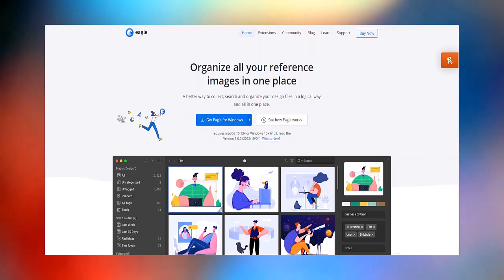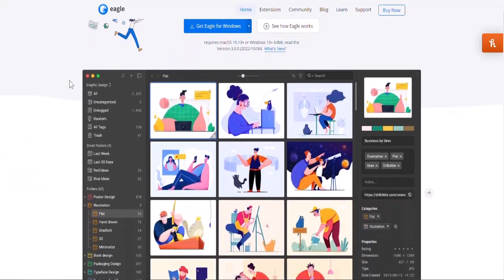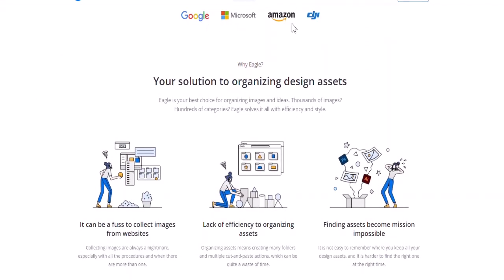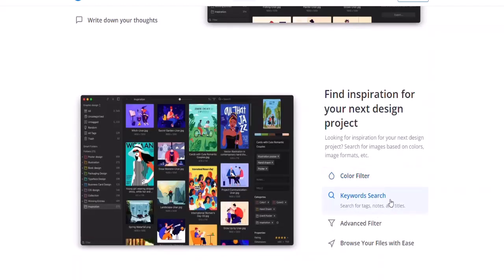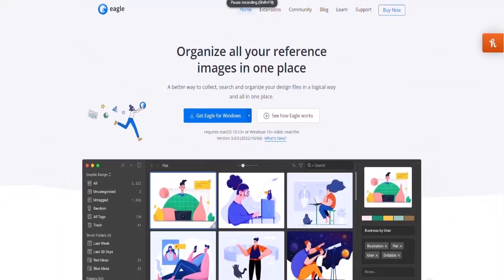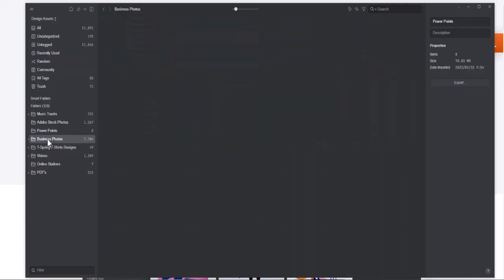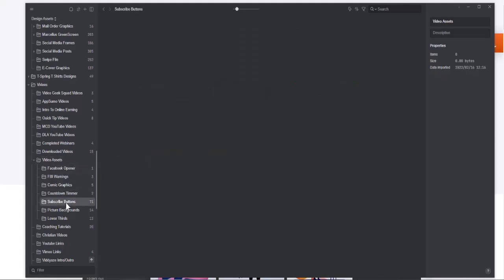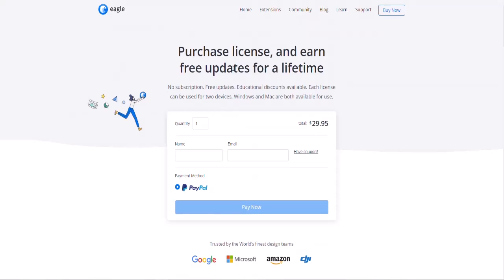Eagle Cool Review And Demo | Organizing Design Assets For Windows And Mac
In this video Review of Eagle today we are going to be doing a review and  demo of the Eagle.cool asset management software. If you are having trouble with your design and video asset management this will become a tool that you can't live without.

So what is Eagle.cool? It's a design asset management software that can help you with your digital assets. If you have been looking for a video asset management software to help you, you will soon discover this is the best way to organize all of your files. Eagle.cool is an alternative to having to try and come up with some folder system that is going to have you in a forever search for what your looking for. With the eagle app chrome extention you will see collecting and organizing things will become a breeze.  When you are looking at organizing  design assets eagle will do the trick everytime.

This is how I keep my design assets organized before I even start a design project. You always want to have a neat design system that makes things easy and fast so you don't waste time looking for things. As a graphic designer even if you are organizing assets for windows & mac your going to find the eagle software  and the image organizer amazing. It will organize your media assets and documents. And you will discover this is the best way to organize all your files.

00:00:00 - Eagle.cool: The Ultimate Asset Management Tool for Designers
00:02:08 - Why Eagle.cool is a Game-Changer for Graphic Artists and Video Producers
00:04:16 - Organize Your Digital Assets Effortlessly with Eagle's Folder System
00:06:16 - Maximize Efficiency with Eagle's Drag-and-Drop Feature for Designers
00:08:14 - How to Categorize and Tag Thousands of Assets in Eagle Software
00:10:13 - Storing and Organizing Music, Sound Effects, and Adobe Stock Photos in Eagle
00:12:06 - Find Any Asset Quickly: Power Points, Graphics Packs, and Videos in Eagle
00:14:10 - Eagle's Solution for Easy Access to Video Assets and Social Media Content
00:16:08 - Get the Most Out of Eagle with Browser Extensions for Chrome, Safari, Firefox, and Edge

💥M E N T I O N S & 🔗 L I N K S ☛ To Get Updates and Go For YouTube Checklist Also